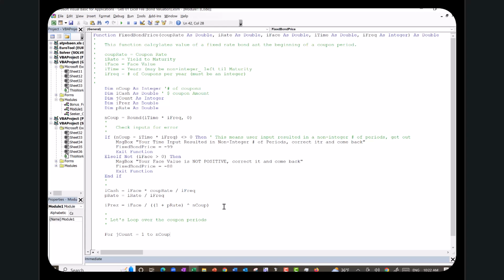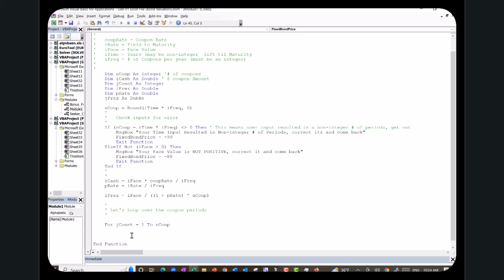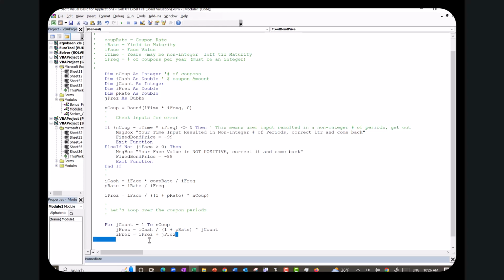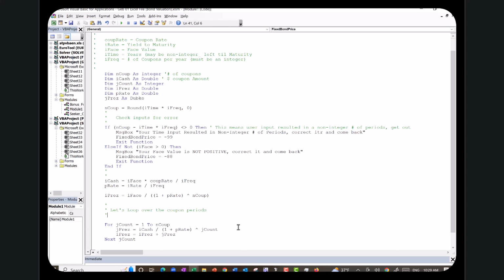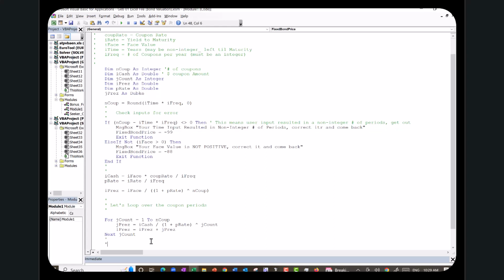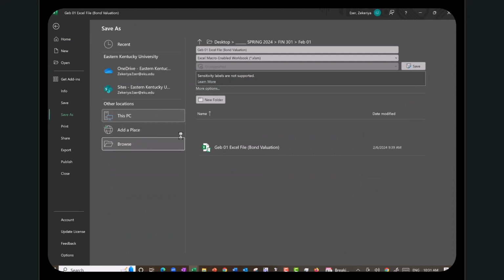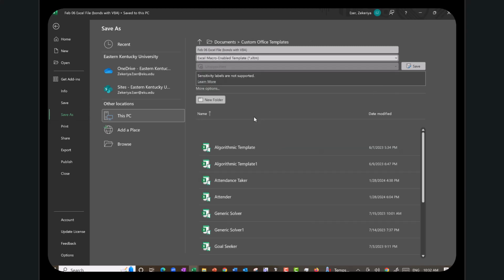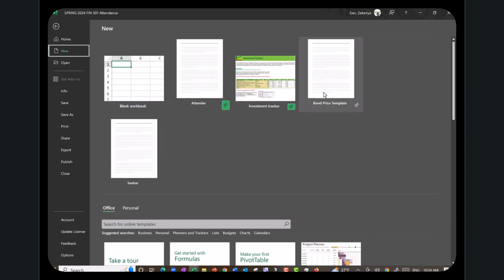SPRING 2024 FIN 301 Feb 06 Part 5 of 6